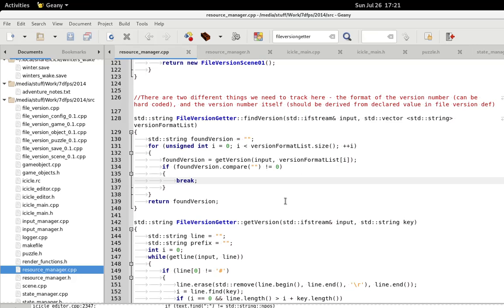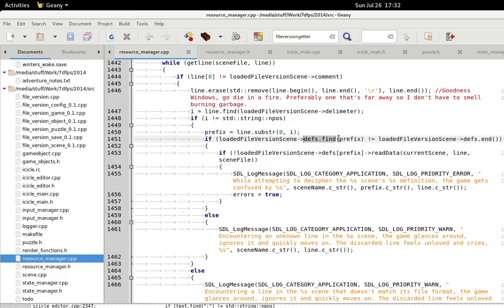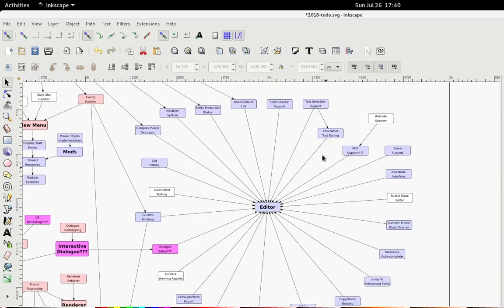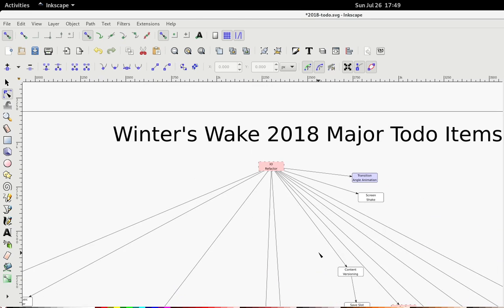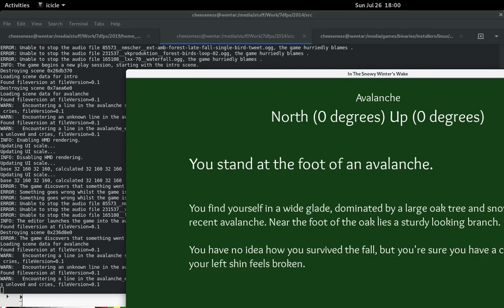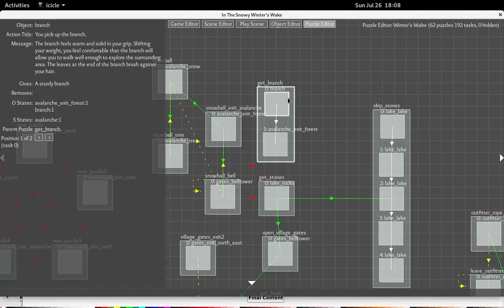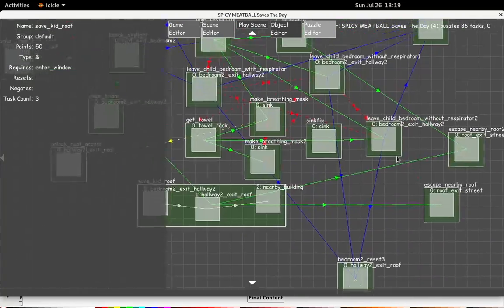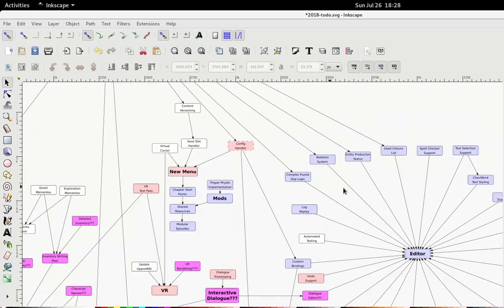Recent Icicle progress review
Cheese shows some Icicle source, talks about development hurdles, and takes a look at the development roadmap